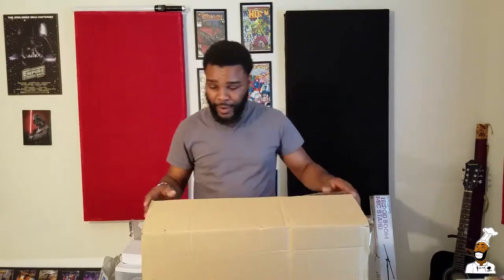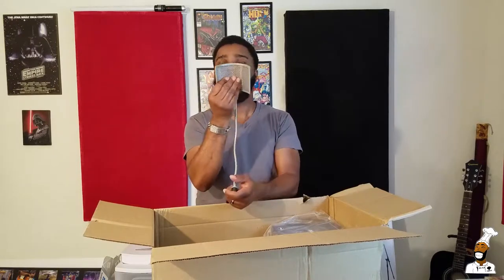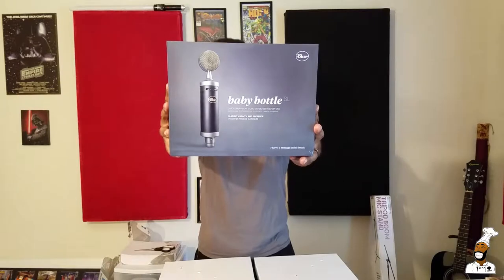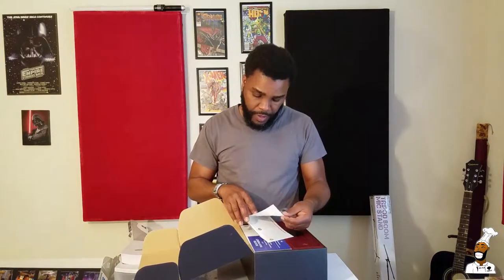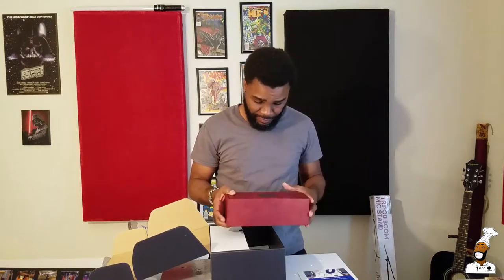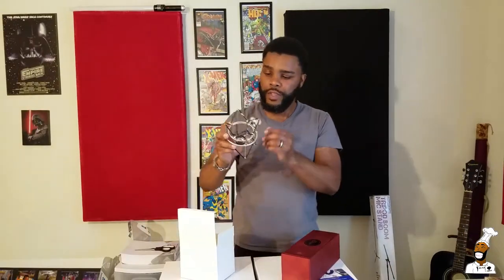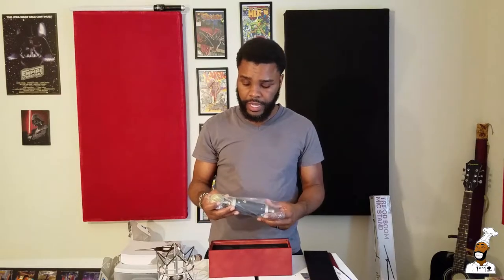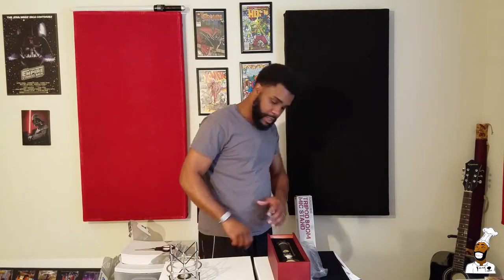Blue Baby Bottle Microphone Unboxing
In this video I do a Blue Baby Bottle Microphone Unboxing. This is one of my favorite mics. The sound truly out does the price. Talk about bang for your buck!

Links to equipment used to produce this video
1.Computer monitor

3.Mpd24 drum pads

6.RGB mouse

7.RGB keyboard